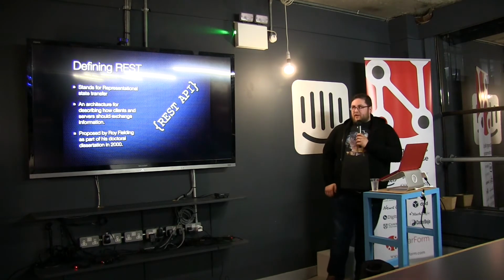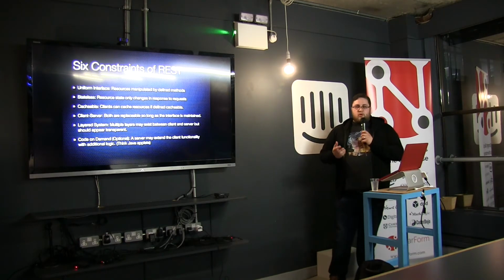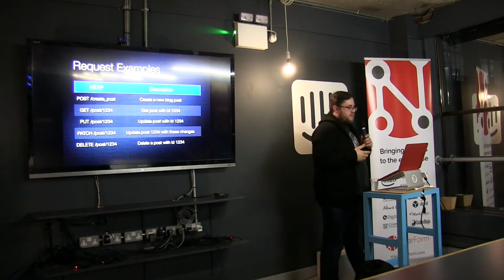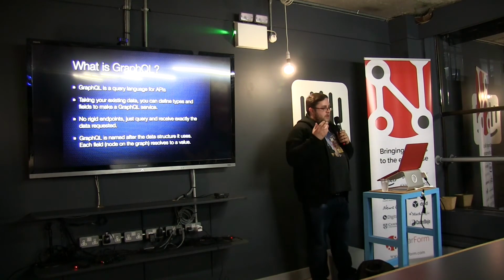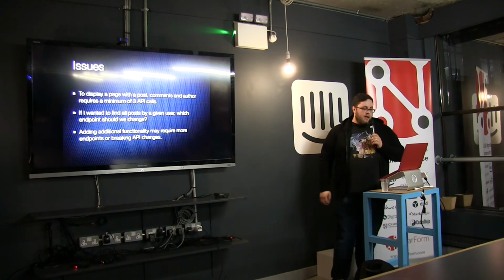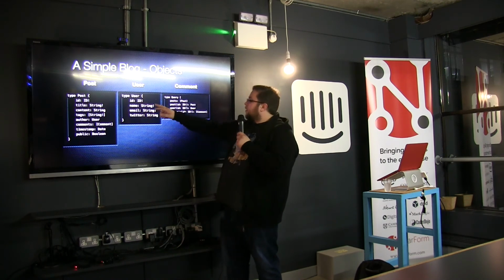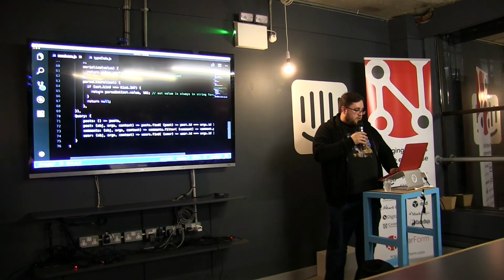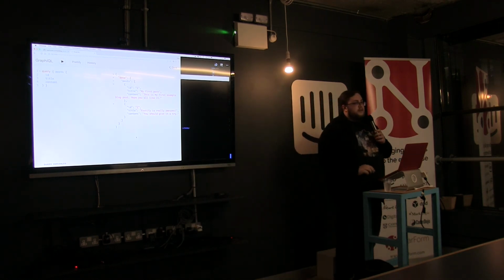Leaving the REST behind with GraphQL - Nigel Hanlon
GraphQL is quickly becoming the toolset of choice for defining and querying API’s on the web. With its simple query language and flexible type system, building a next generation API has never been easier and this talk will show you how to get started.

This talk will cover:

- Defining REST, its strengths and weaknesses

- Introduction to GraphQL

- Defining Schemas and Types

- Working with Resolvers

- Server side tools (getting to know Hapi and Apollo)

- Client side GraphQL

Venue: Intercom Dublin
Event: Nodejs Dublin Meetup
Speaker: Nigel Hanlon